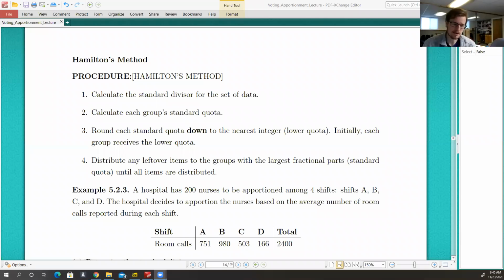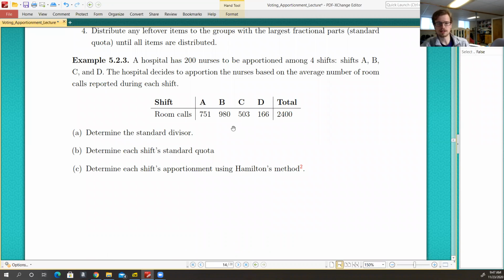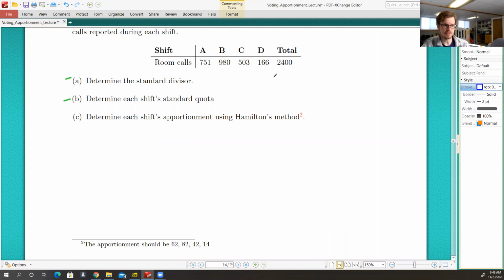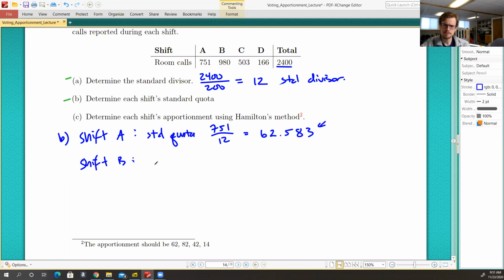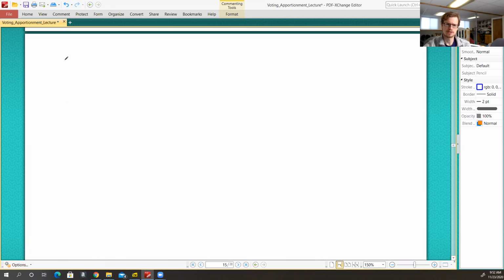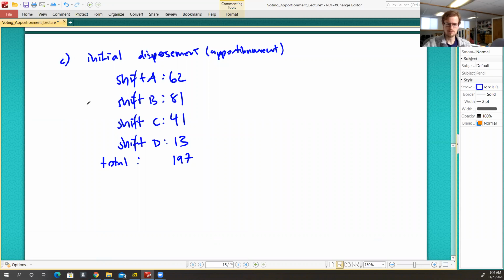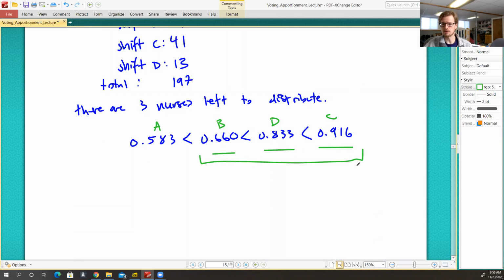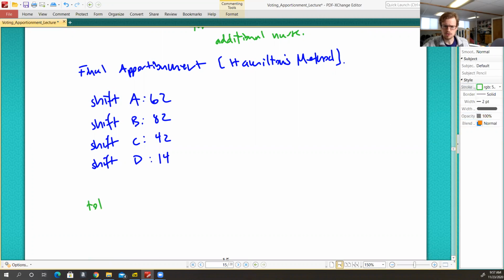Apportionment Methods - Hamilton's Method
Video 3 of 5 in a series presenting apportionment methods. In this video, Dr Reynhout presents Hamilton's method. The same example is used for the presentation of each method. The series includes the presentation of Hamilton's method, Jefferson's method, Webster's method, and a brief look at Adam's method.